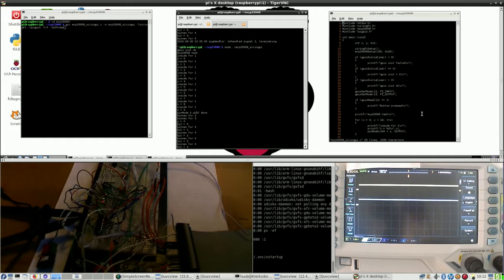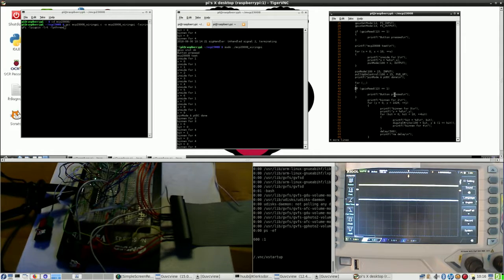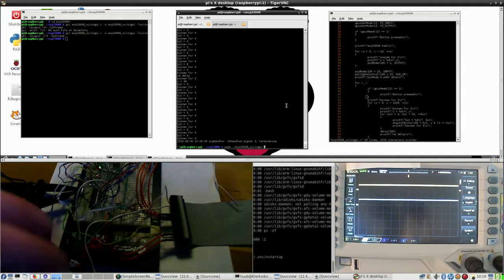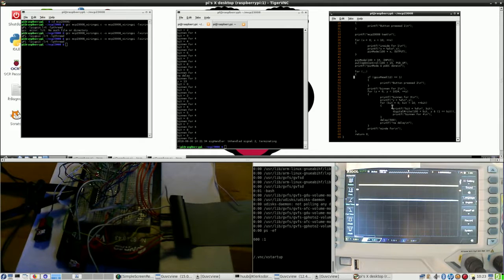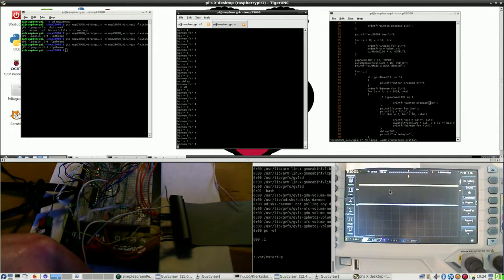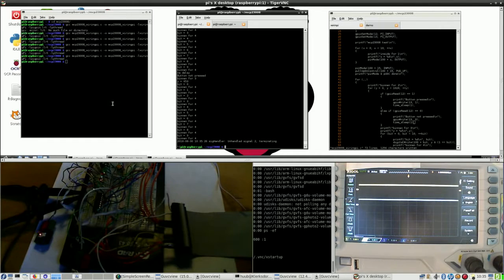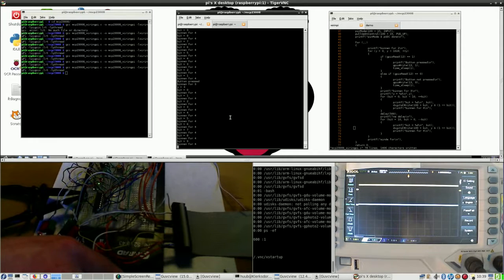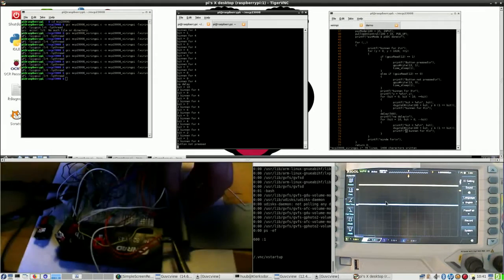RaspberryPi & (fischertechnik) sensor Series 2 ep. 29: I2C, power, switch, wiringpi, pigpio, more